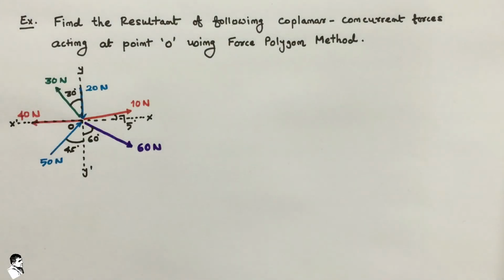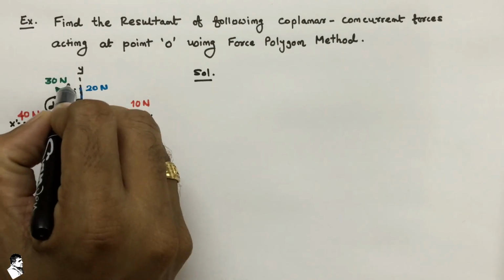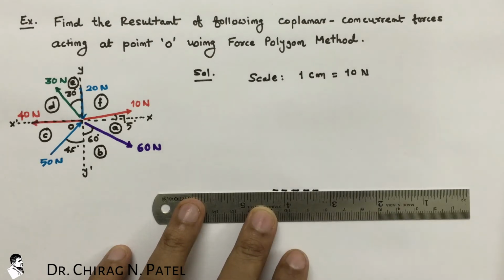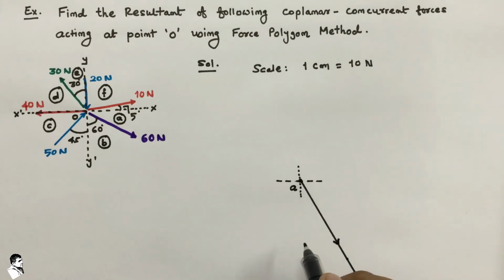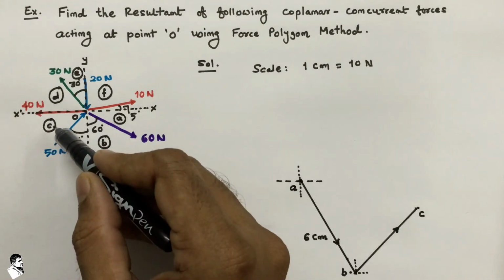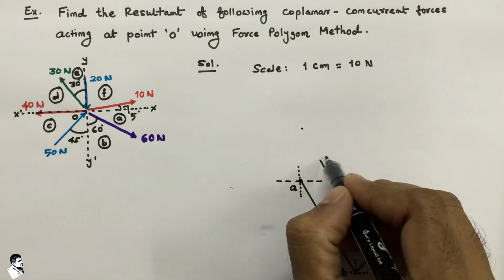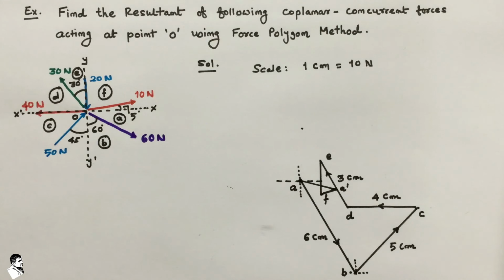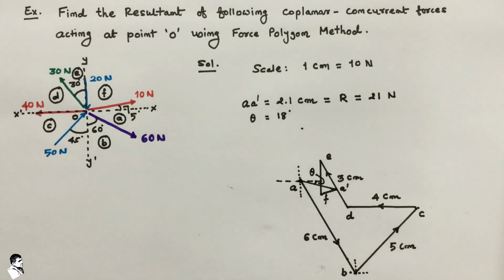Force Polygon Method Example - Mechanics of Solids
Force Polygon Method Example - Mechanics of Solids explain Example based on Force Polygon Method in detail. If more than two forces are acting on a body and if they can be represented by consecutive sides of a polygon taken in order then their resultant will be represented by closing side of polygon taken in opposite order.

About Channel...!!